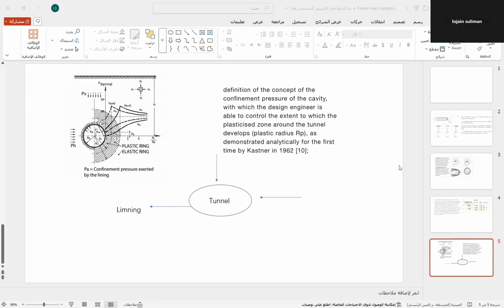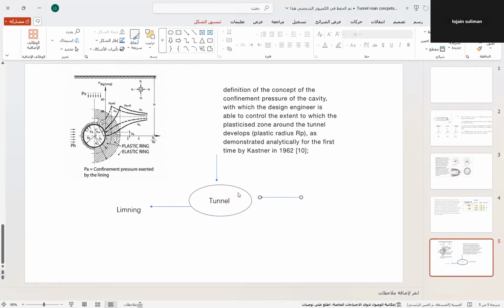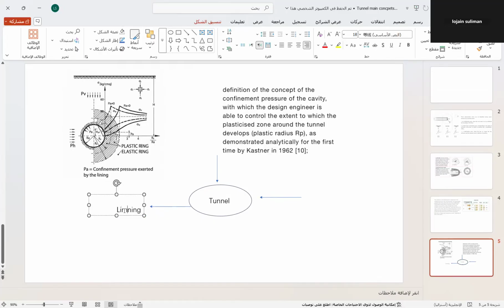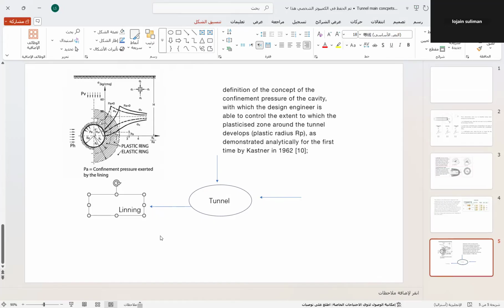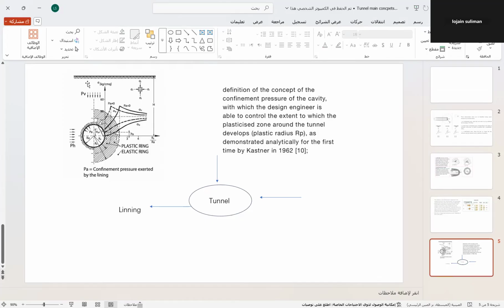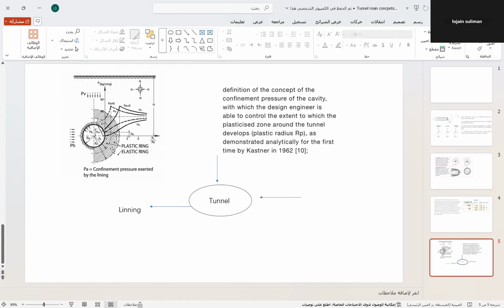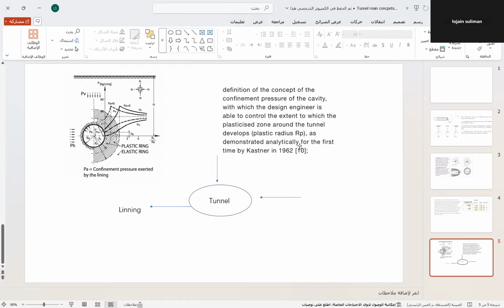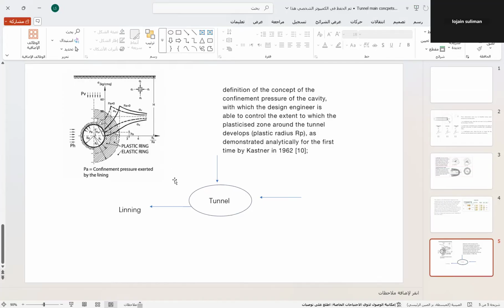Tunnel concept: The confinement around the tunnel